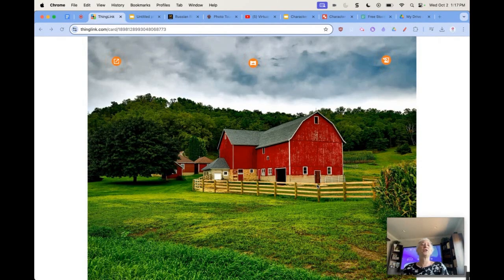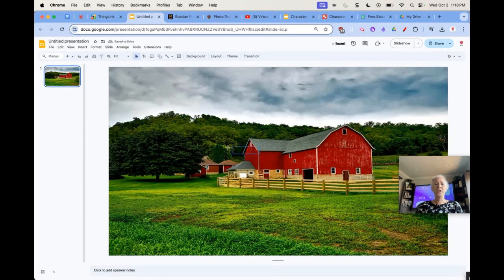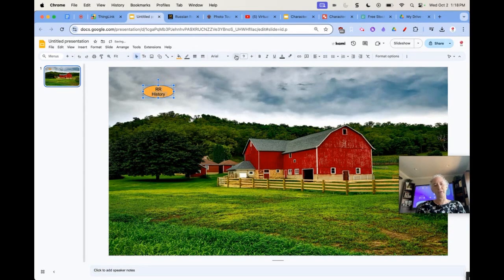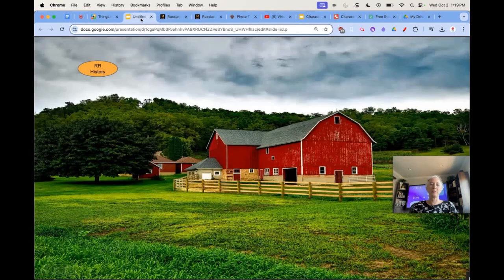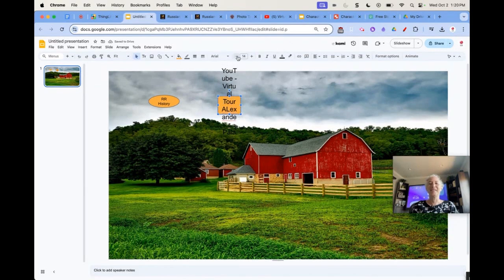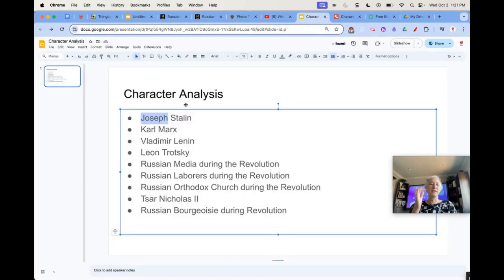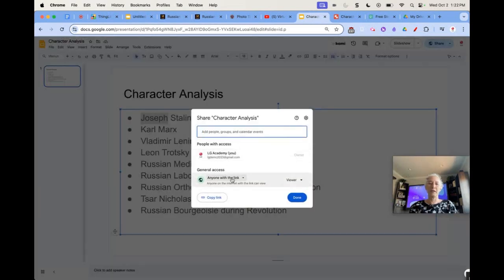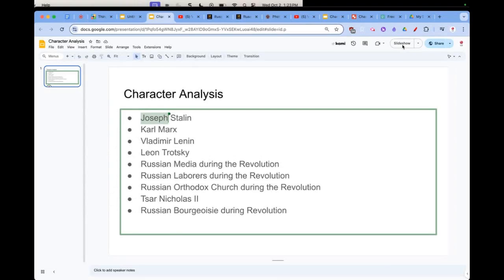Interactive Lessons on LG CreateBoards for ELA Teachers: Using Google Slides for Resources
Get ideas for engaging students with interactive ELA resources that work well with LG CreateBoard tools and functionalities.